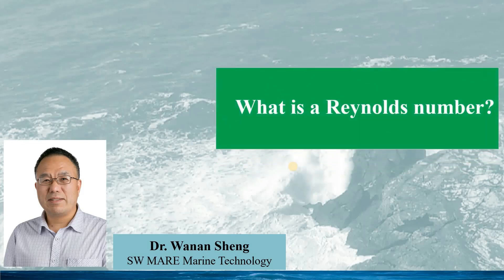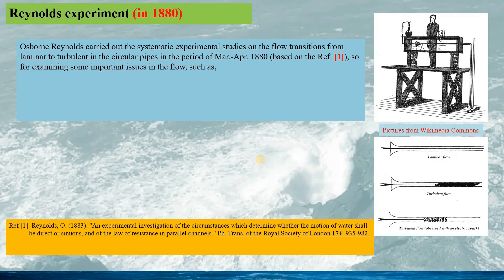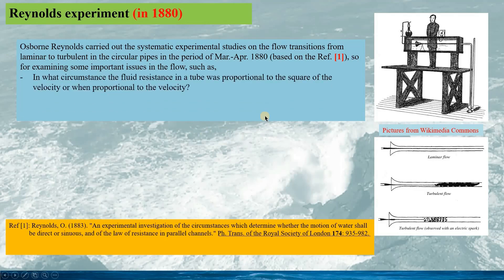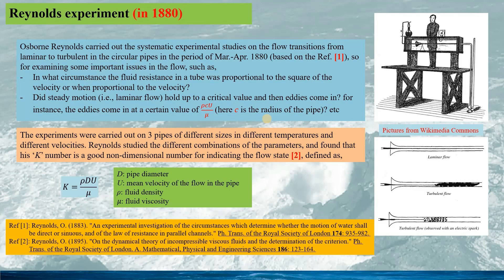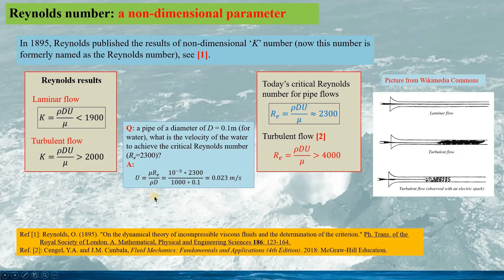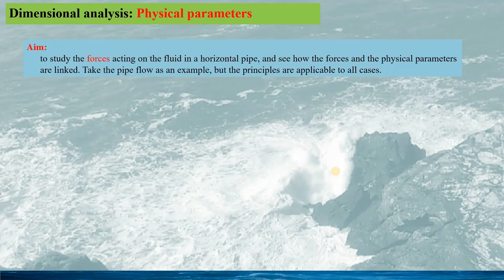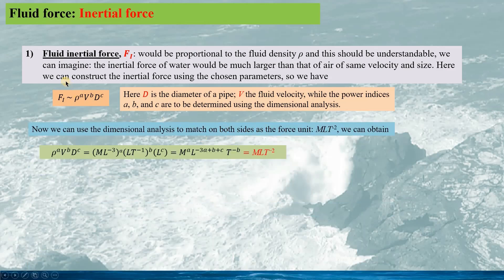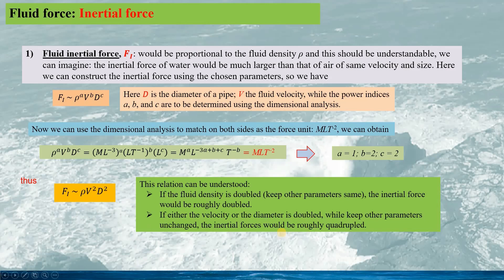What is the physical meaning of a Reynolds number?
It is generally well-known that the Reynolds number can be sued to indicate the flow state (laminar vs. turbulent), but what is the real physical meaning of Reynolds number? This talk will demonstrate how we can obtain the dimensions of the fluid inertia and viscous forces using the dimensional analysis method, and then show that Reynolds number is actually an indicator of the ratio of the fluid inertia force over the fluid viscous force. The main points of the talk include:
*   Osborne Reynolds' experiment
*   Reynolds' non-dimensional number
*   Dimensional analysis of the fluid forces (inertia and viscous)
*   Analysis of fluid inertial force
*   Analysis of fluid viscous force
*   Reynolds number: an indicator of the ratio of inertial force over the viscous force